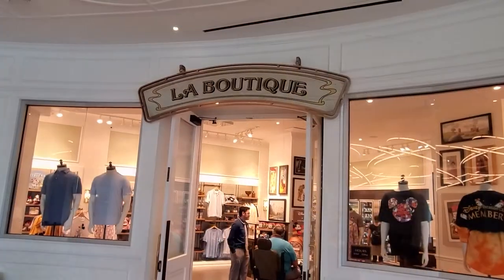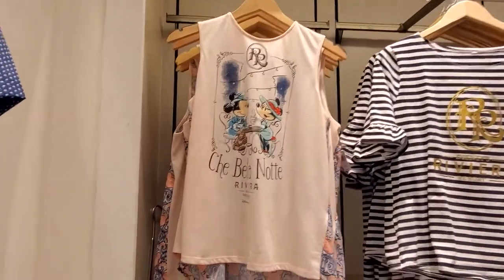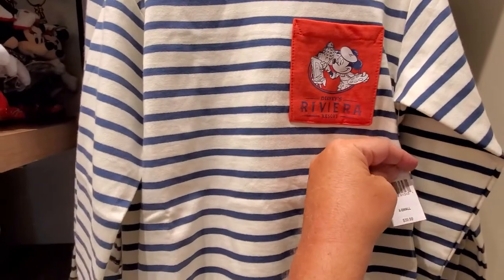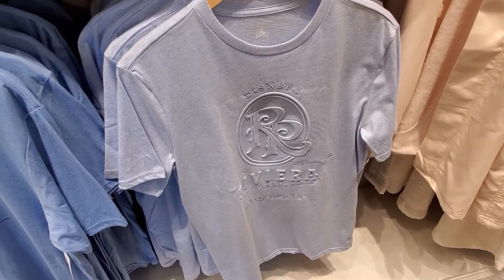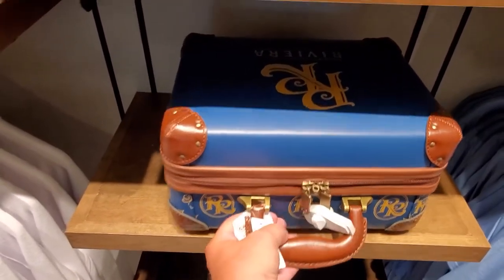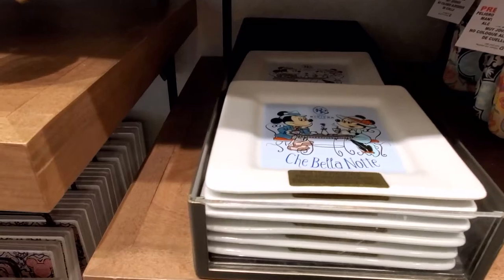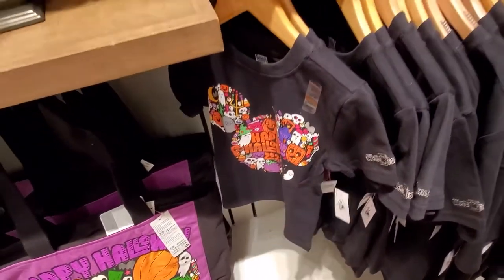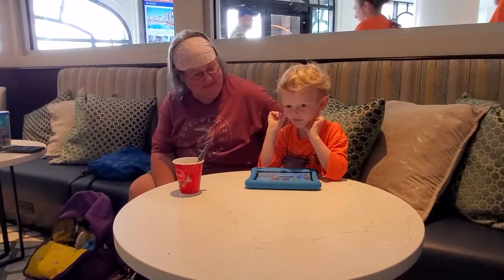WDW Merchandise: La Boutique at Disney’s Riviera Resort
La Boutique
Disney’s Riviera Resort

Where Else We Can Be Found:

Florida is Forever Home

Atlas Shenanigans

Follow along for all things in the Sunshine State. Whether you love to vacation here, looking to relocate, or already reside here; we’d love to assist with inspiring you to learn more about Florida.